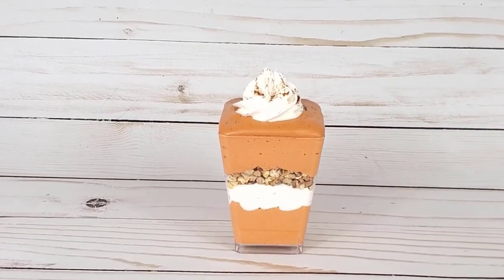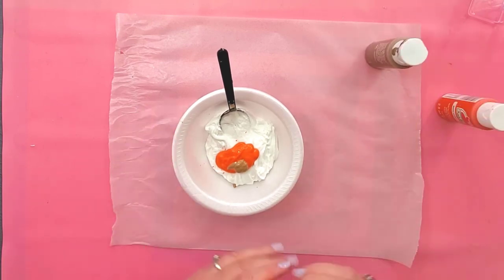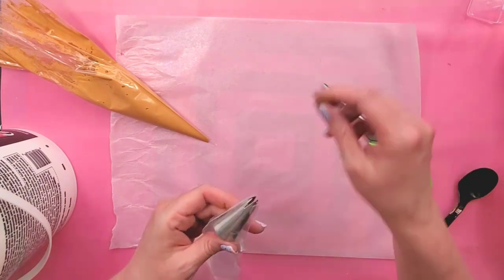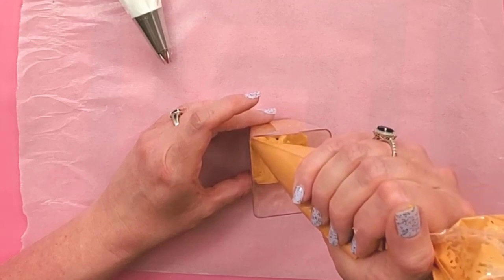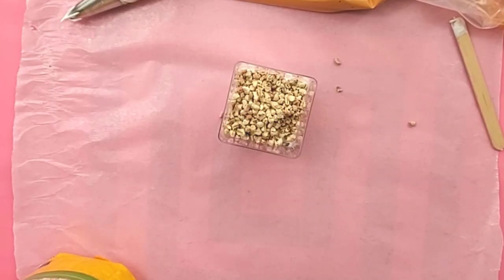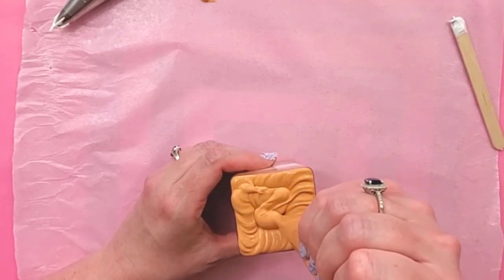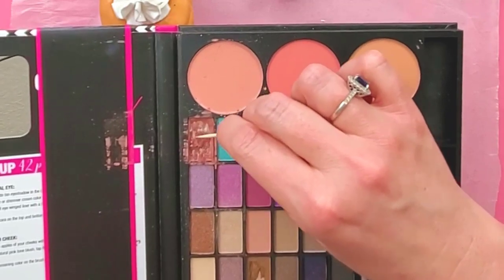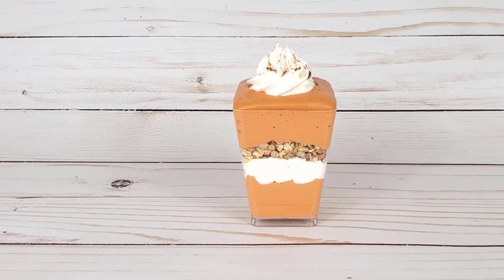FALL FAKE FOOD TUTORIAL Pumpkin Fake Bake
This pumpkin parfait fake bake is the perfect fall fake food to add to your fall tiered tray decor or anywhere around the house where you want to display a fall fake bake display.

MATERIALS NEEDED TO MAKE FAKE PUMPKIN PARFAITS:
Lightweight Spackling
Corn Cob Bedding
Piping Bags
Piping Tip
Container or Cup
Apple Barrel Harvest Orange
Apple Barrel Territorial Beige
Apple Barrel Yellow
Gloss Mod Podge
Paint Brush
Chalk/Eyeshadow/Cinnamon
Mixing Bowl or Container
Plastic Spoon